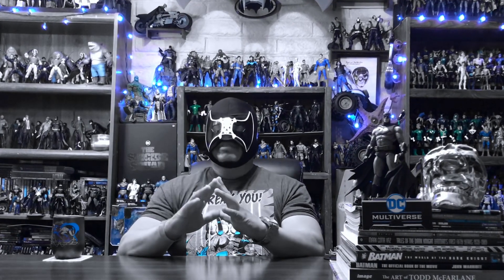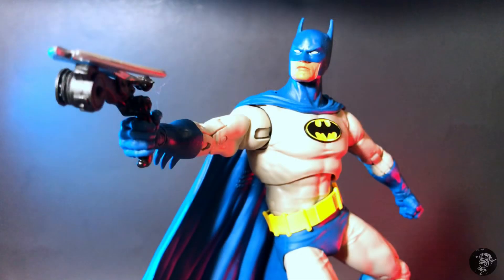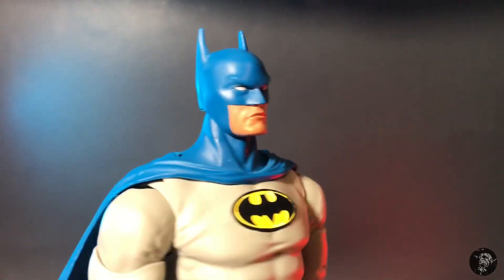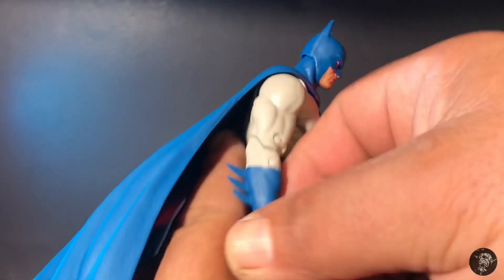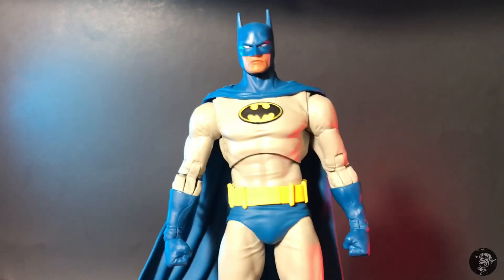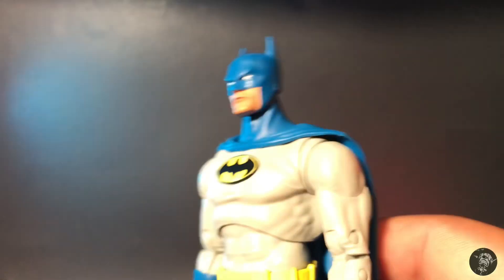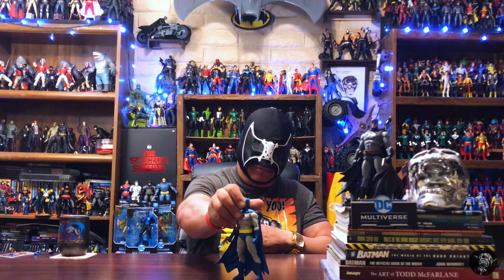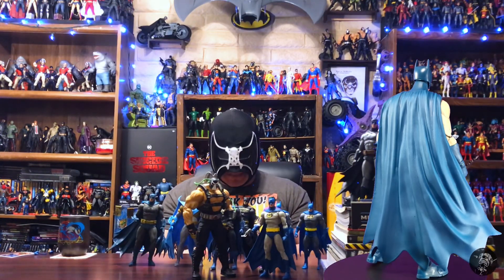DC Multiverse Collection: Knightfall Batman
Ready to tackle this much anticipated figure…is it as good as many believe…can it top my love for Hush Batman…we shall see…